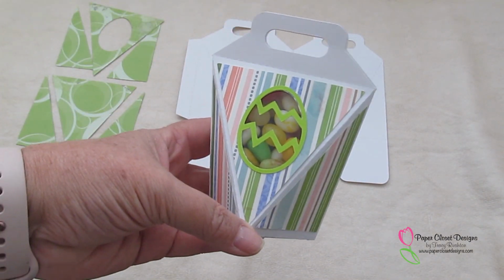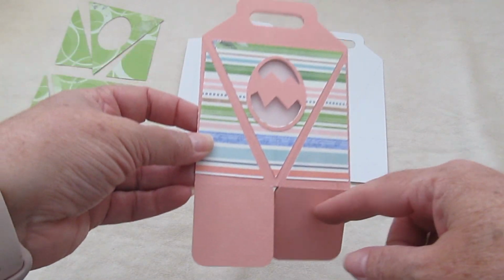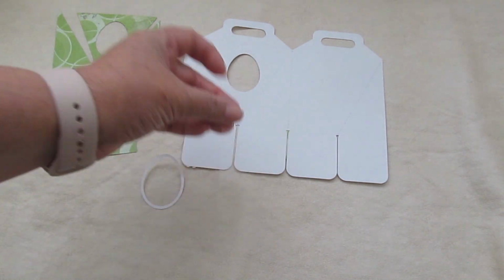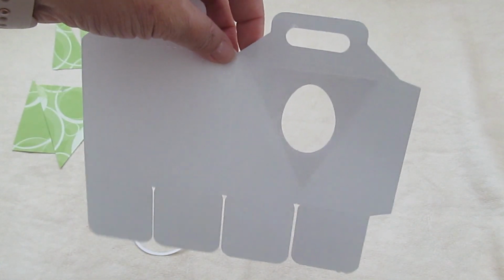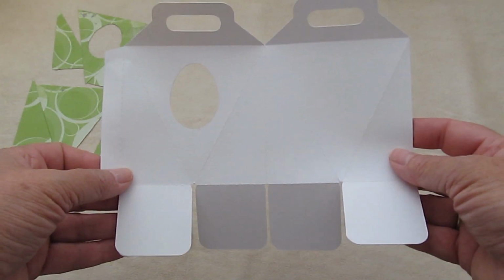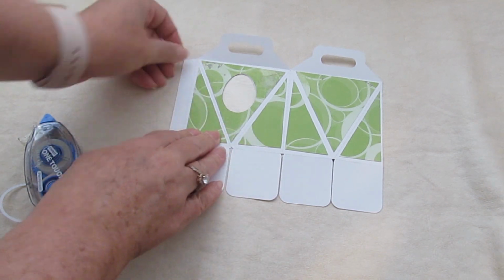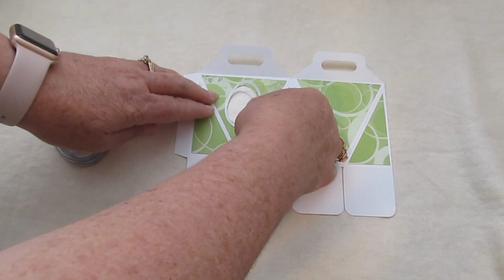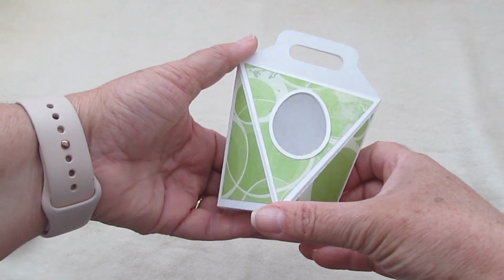6 Sided Pop Up Easter Box SVG Files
Create a 6 sided Pop Up Easter Box using Cricut, Silhouette Basic or Silhouette Design.  Make great neighbor gifts.  Fill with candy, small gifts or gift cards. Make a bunch and and store flat until ready to use.